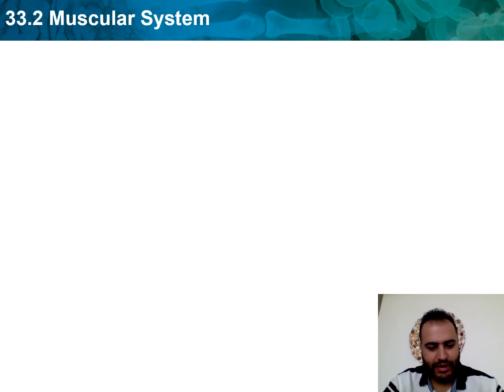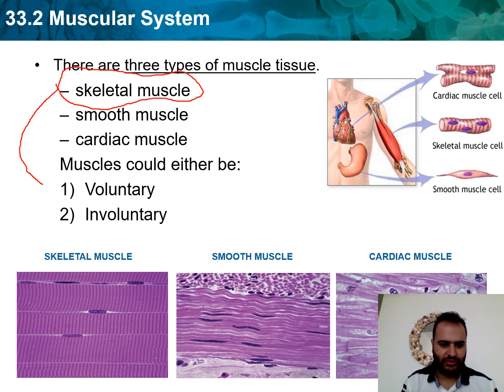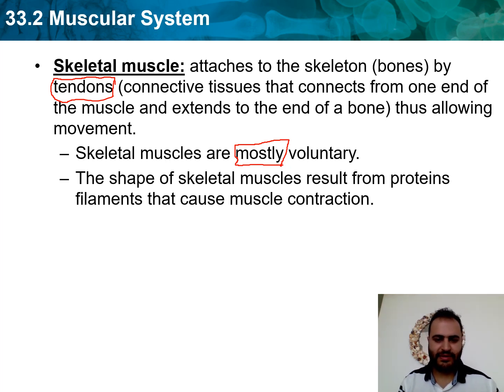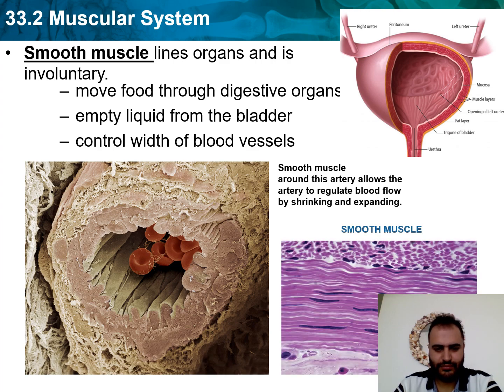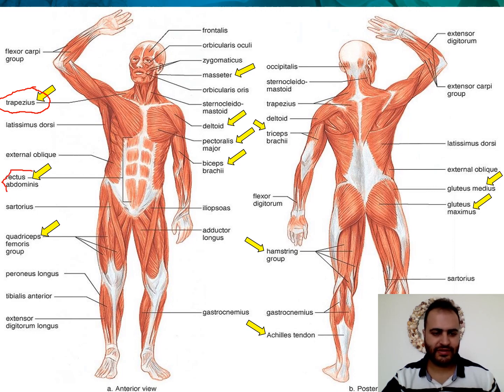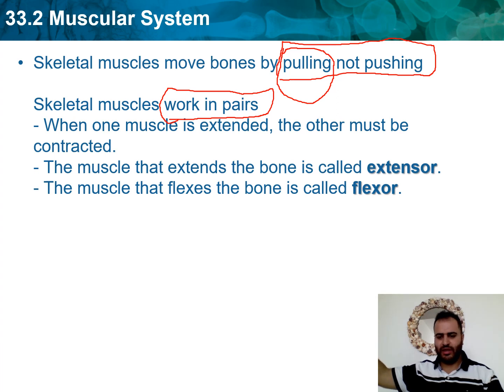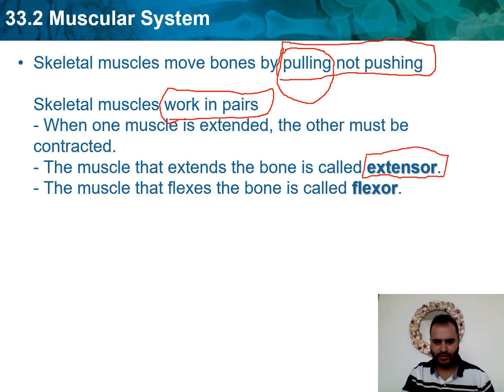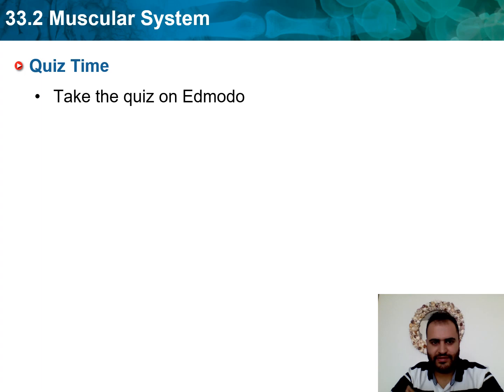Muscular System Part 1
Objectives:
-List the functions of the muscular system.
-Differentiate between the three types of muscles:
Skeletal muscles.
Cardiac muscles
Smooth muscles
-Label 12 Skeletal muscles in the body